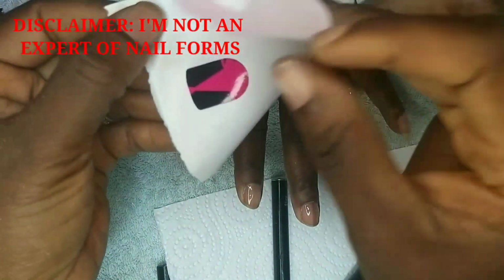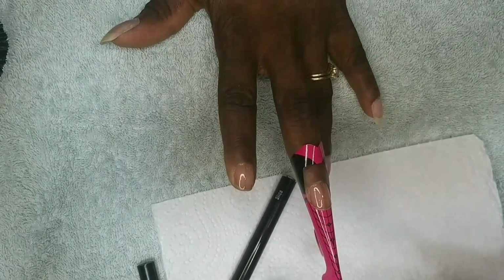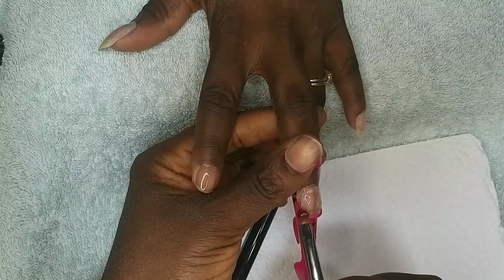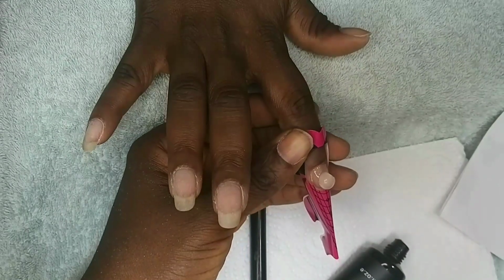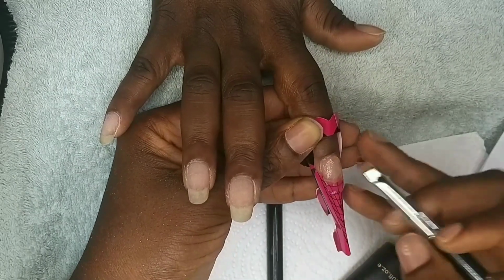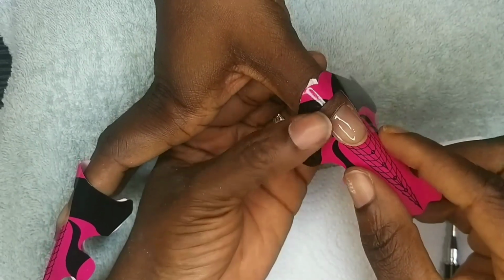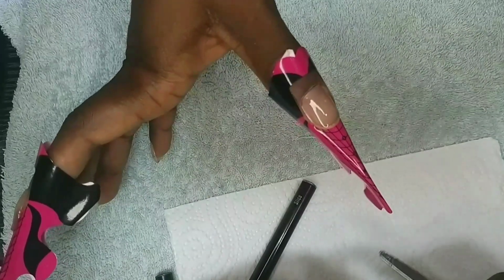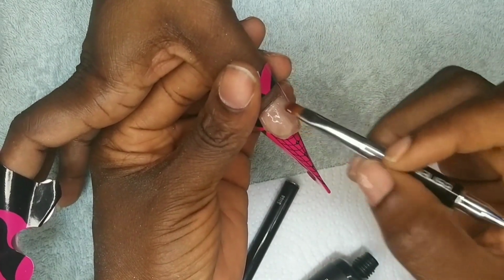NAIL SCULPTING WITH NAIL FORM | GEL POLISH APPLICATION ON NATURAL NAILS | GLITTERSPOLISH NAILS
I'll be doing a natural nail wrap with gel polish application today.

Don't forget also to share the video with anyone that might be interested in it.